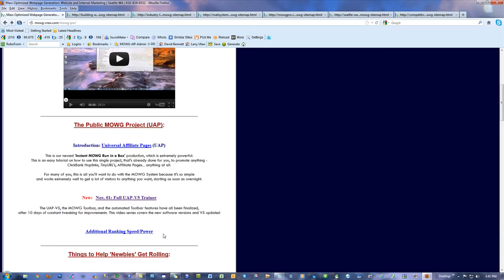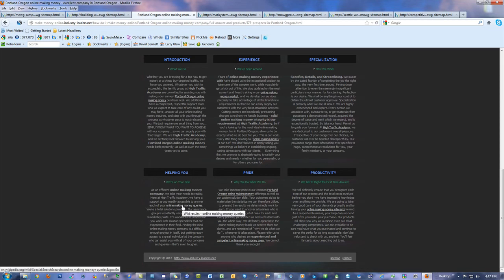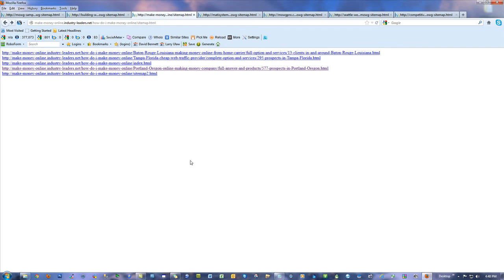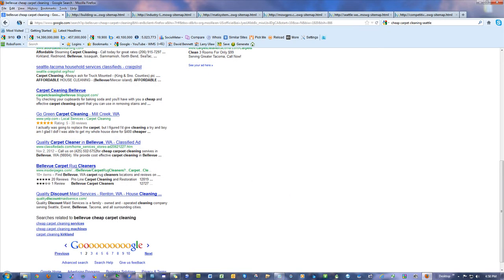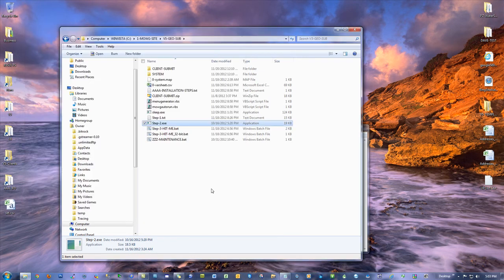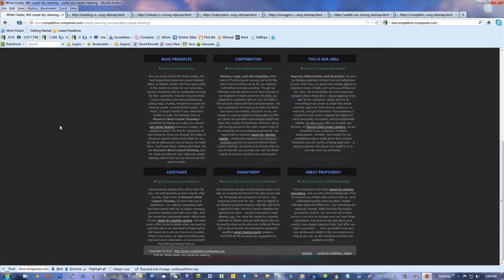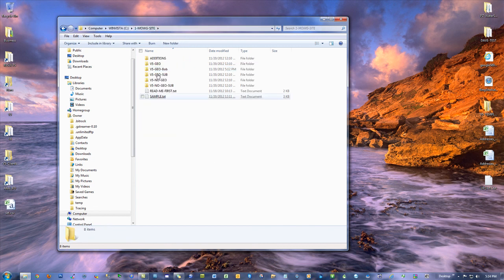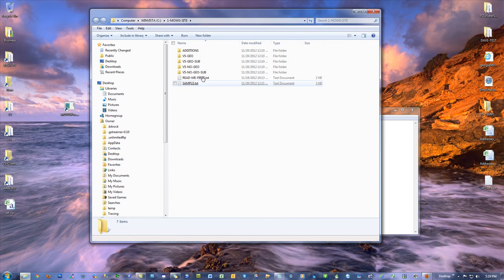MOWG UAP-V5 Update is Finished!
Nov. 20, 2012 -- the V5 Project is finally finished; this has to be the strongest UAP version I've yet created. It's indexing fast, ranking fast, even on completely new websites with no backlinks. And it's REALLY var'd out, seriously deep, for ongoing use.  :)

Enjoy this update, and the new UAP-V5 project can be downloaded from the top of this page: